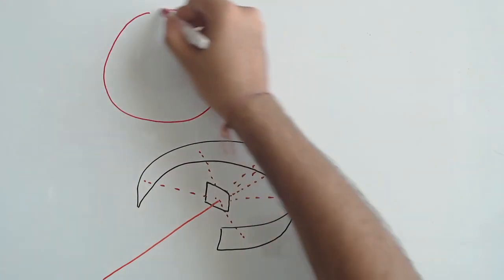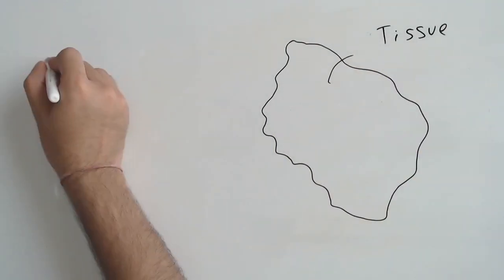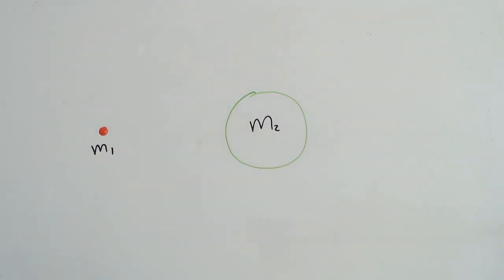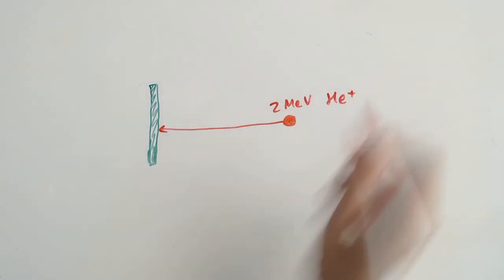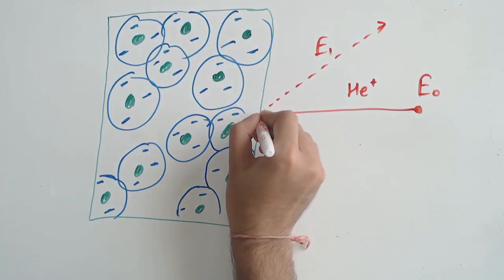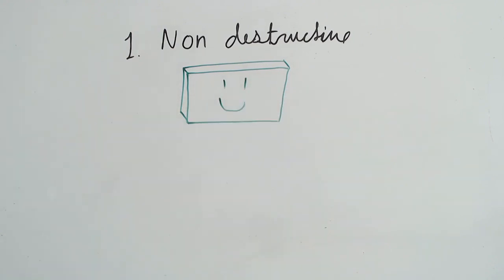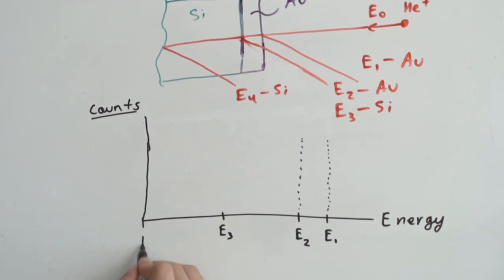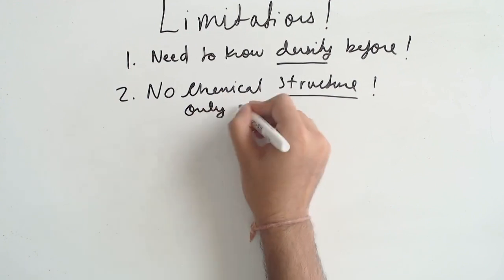32_Rutherford Backscattering_BSingh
An introduction to the physics of Rutherford backscattering spectroscopy.